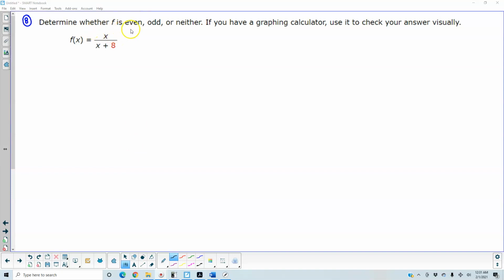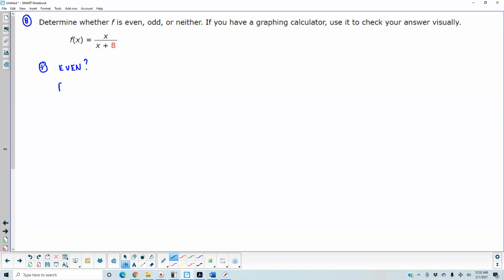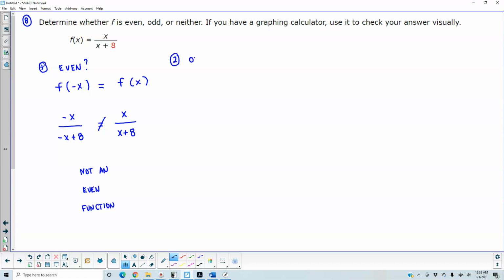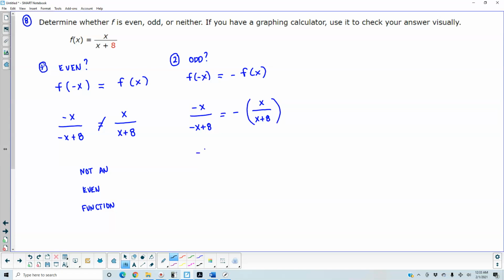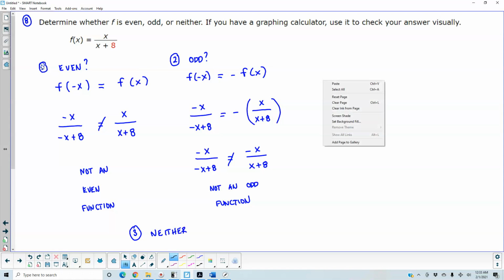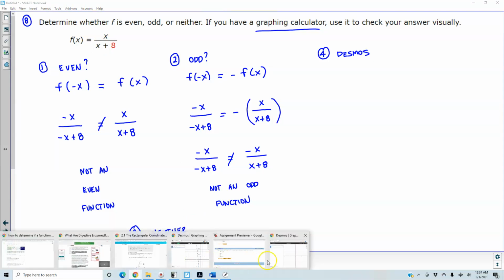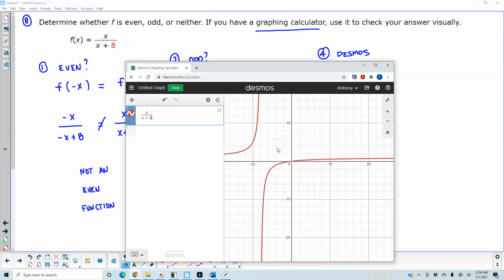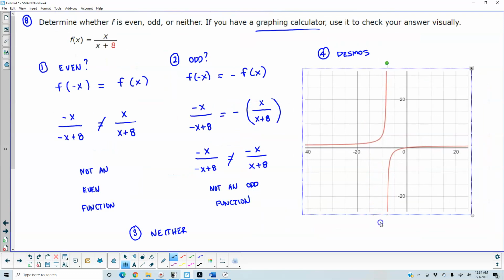Math 1A 1.1 LV Determine if a graph is even, odd, or neither algebraically, check by graphing